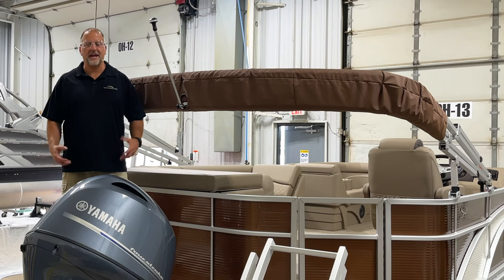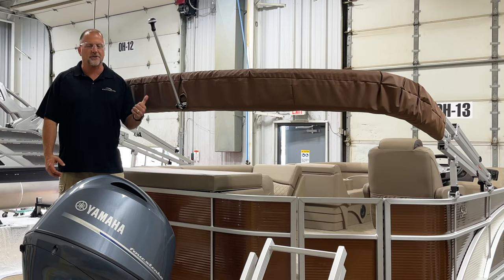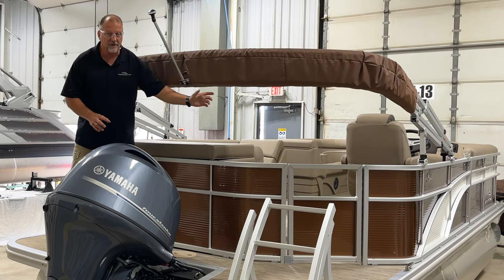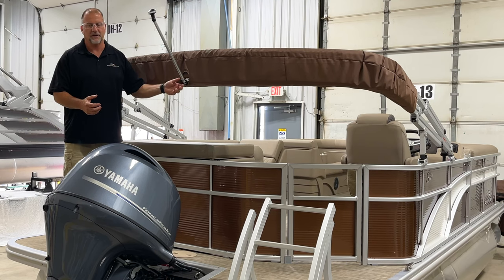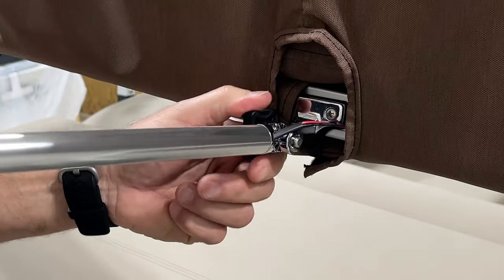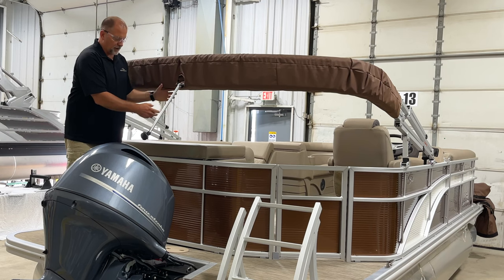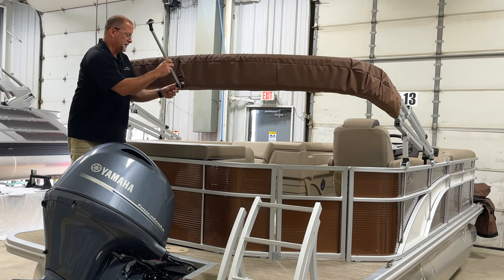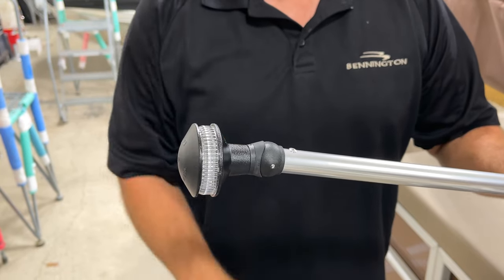Stern Light Adjustment | Bennington DockTalk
Learn how to raise and lower your bimini light while trailering your Bennington and how to adjust your stern light while on the water.

Timecodes
0:00 - Intro
0:14 – Adjust Stern Light Rod
0:59 – Adjust the Top Light